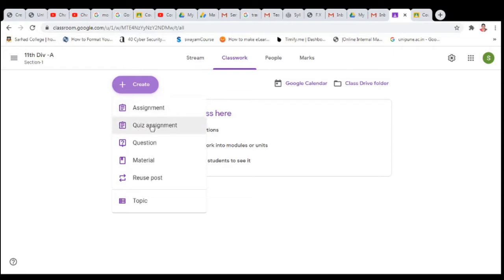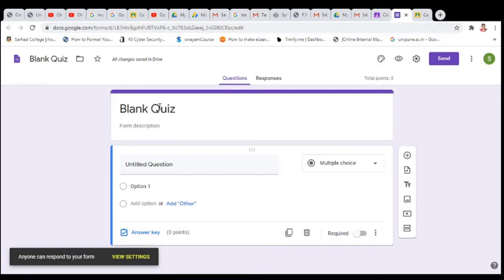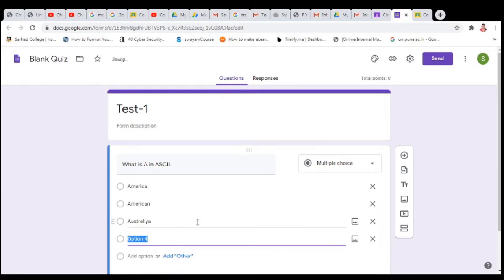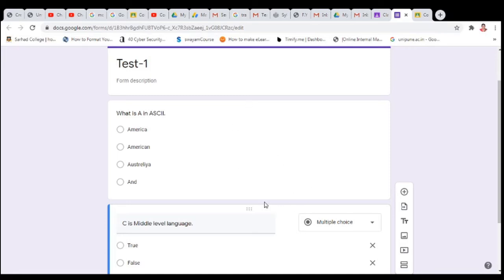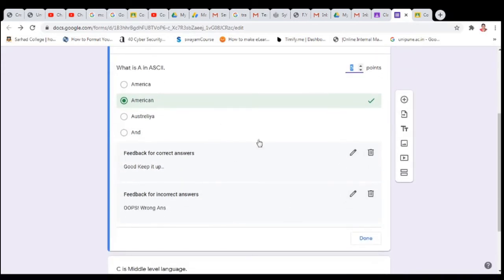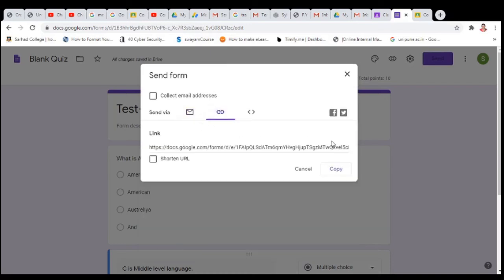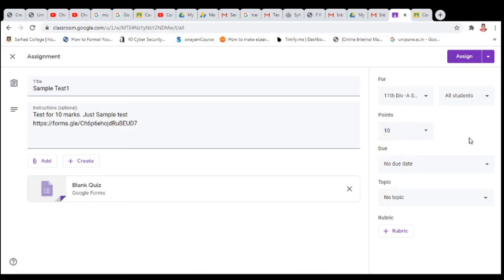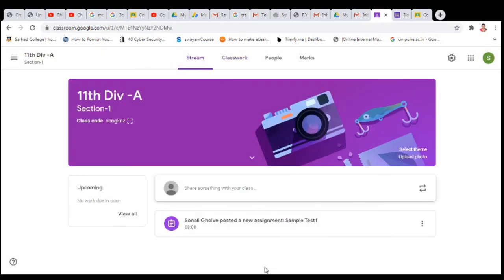Create online quiz using Google Classroom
You can conduct Online Test with the help of Google Classroom.